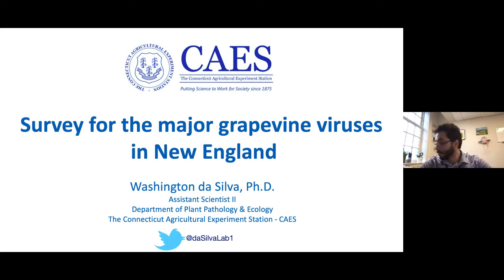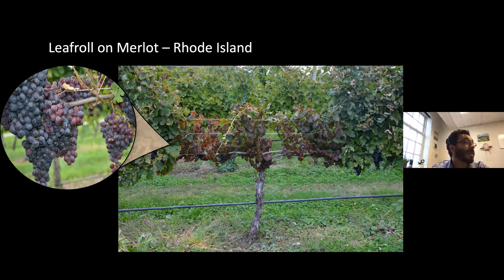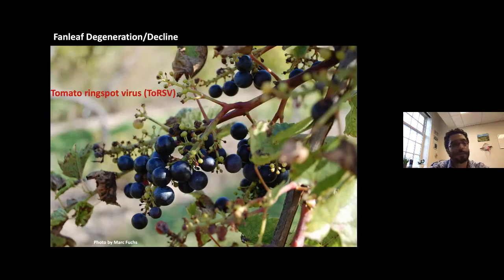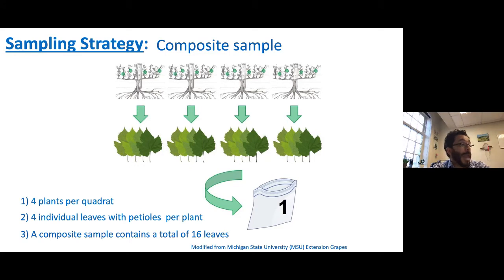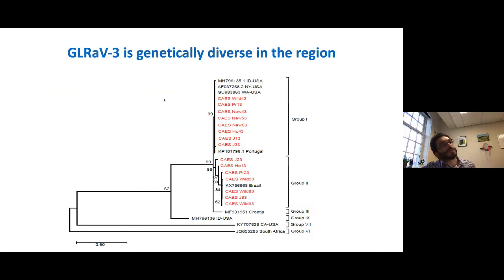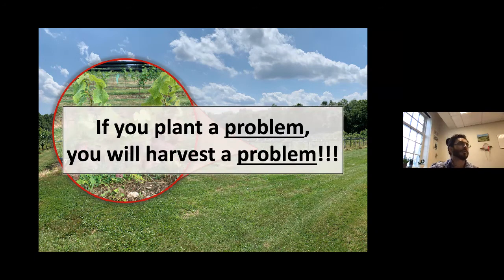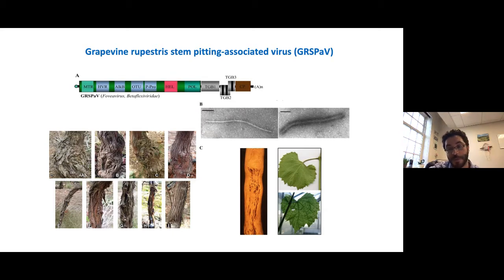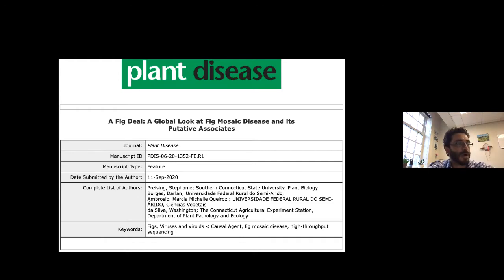Survey for Grapevine Viruses in Connecticut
In this edition of our Seminar Series, Dr. Washington da Silva, from The CAES's Department of Plant Pathology and Ecology, discusses the results of a survey of major grapevine viruses in Connecticut. This seminar was given on 12/02/20.